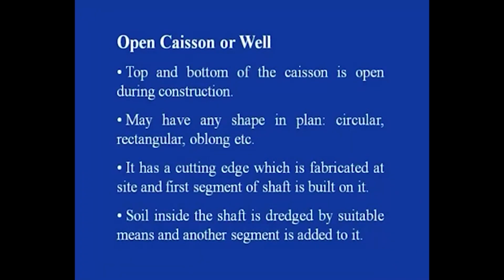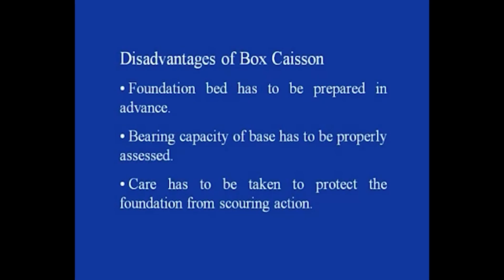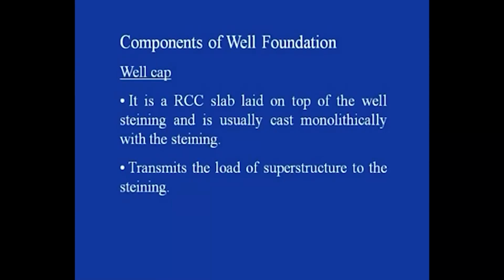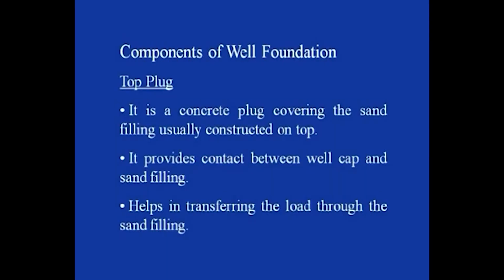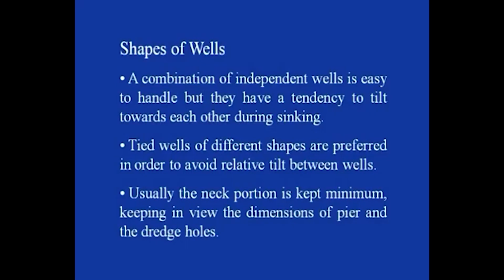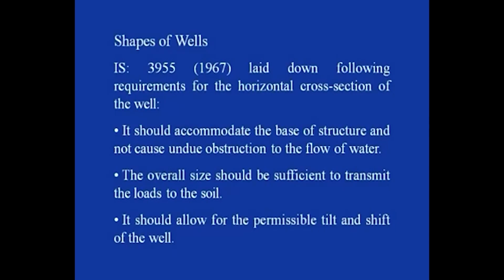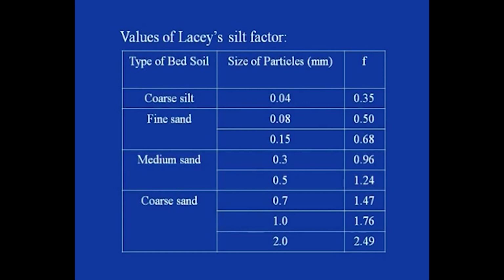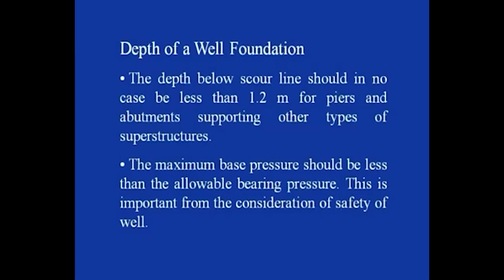Well Foundations - 1